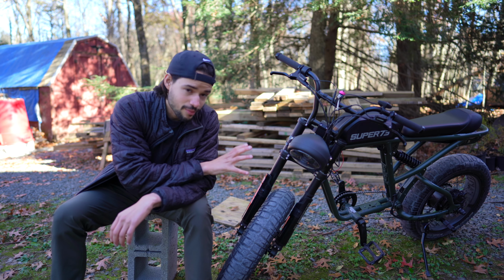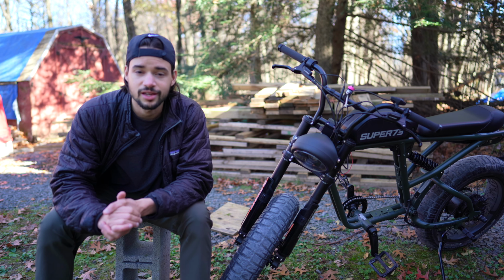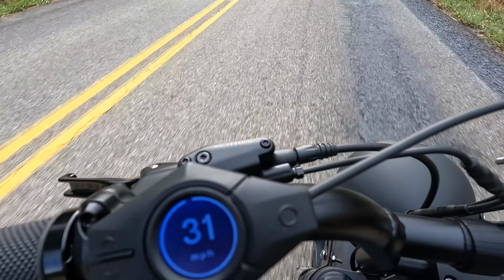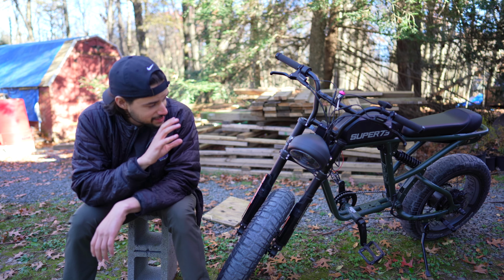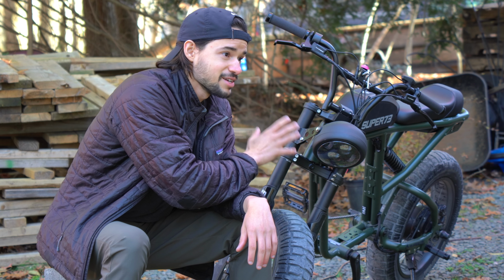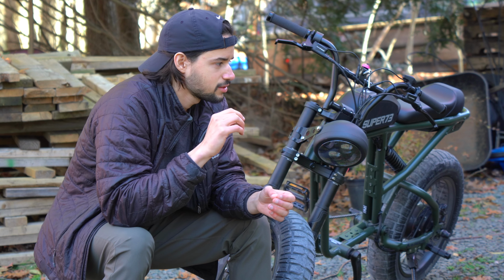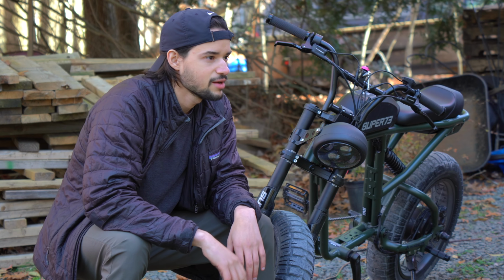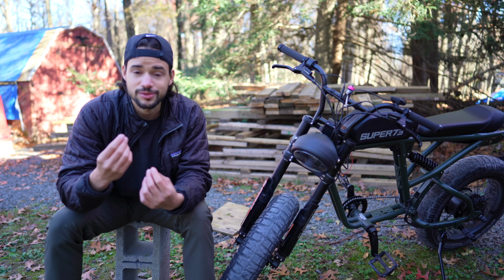SUPER73 R, Still Worth It In 2022?!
This is a review and my thoughts on the SUPER73 R almost a year later. See if I recommend it and if I would buy it again.

The Camera I use
Lens I Use
Second Camera
Microphone in this video
Best Tripod Ever
Bendy Tripod
360 Camera I use
Drone I Use